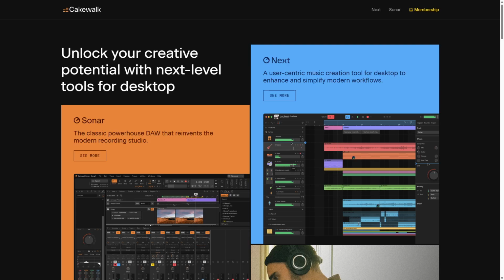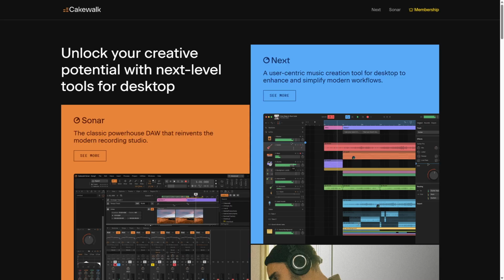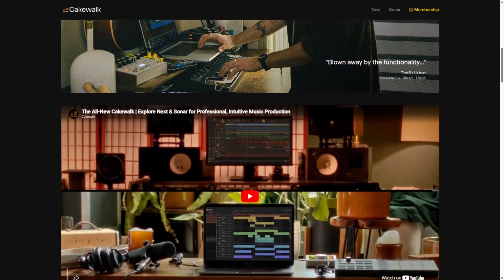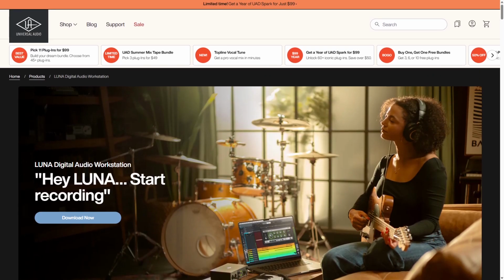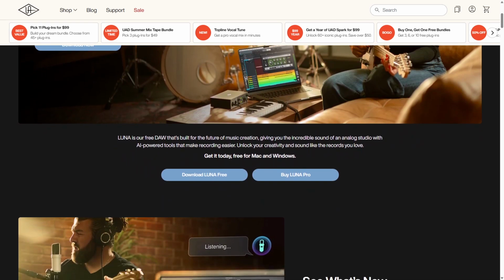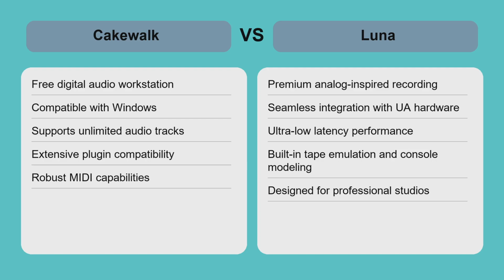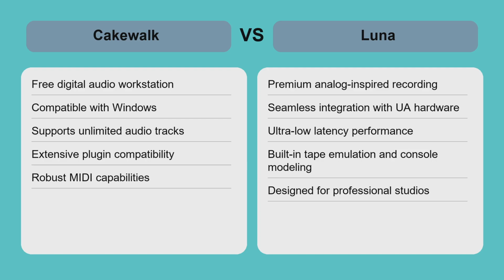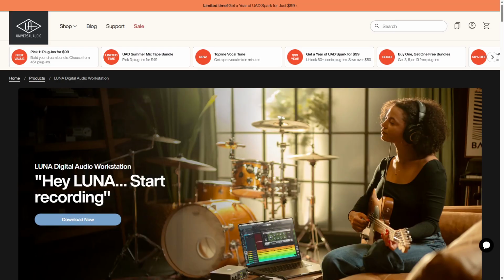Cakewalk vs Luna Which Recording Software Is Better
This video teaches you how to compare Cakewalk and Luna recording software to determine which one is better suited for your music production needs. We explore key features, user interface, audio quality, plugin support, and workflow efficiency of both DAWs. Whether you are a beginner or a professional, this detailed comparison will help you make an informed decision. Learn the pros and cons of each software and find out which one fits your style and budget.